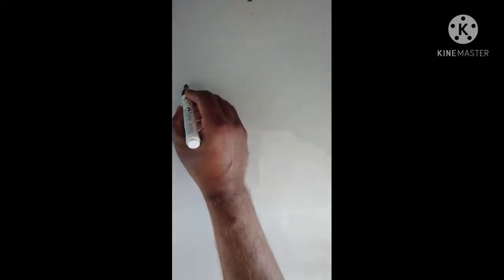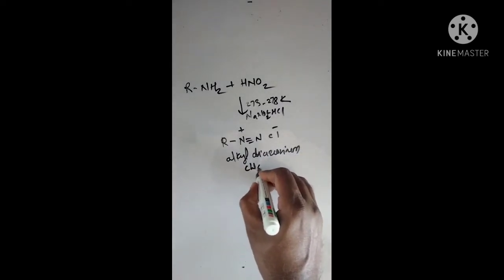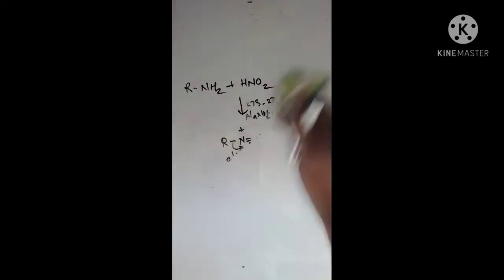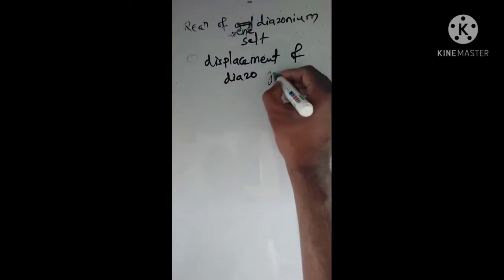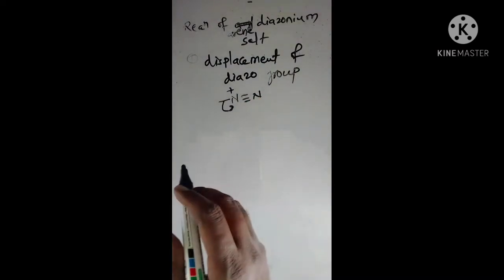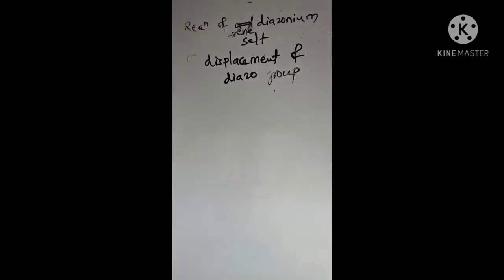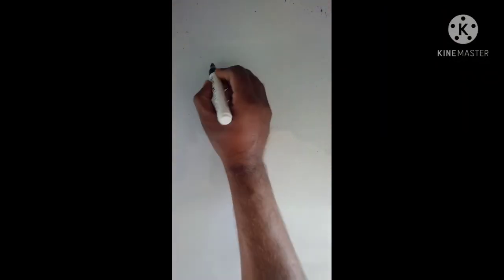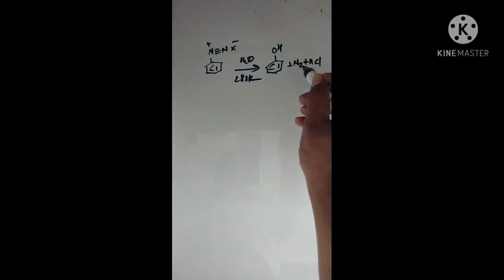February 10, 2021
reactions of arene diazonium salts